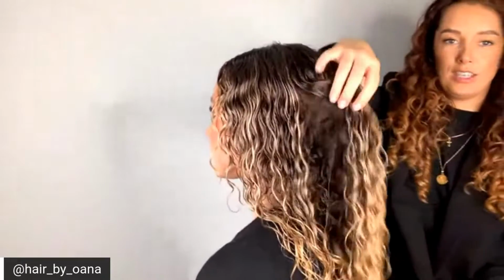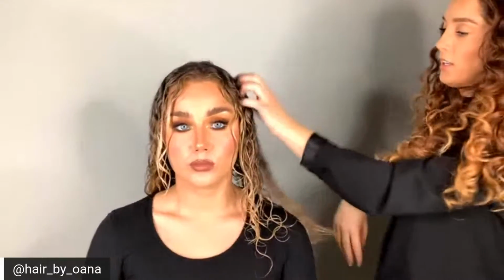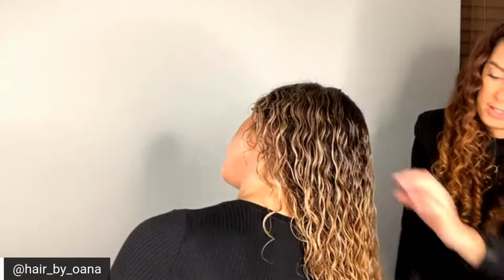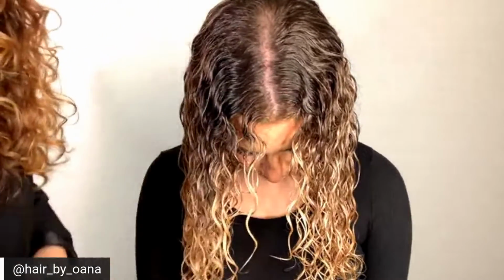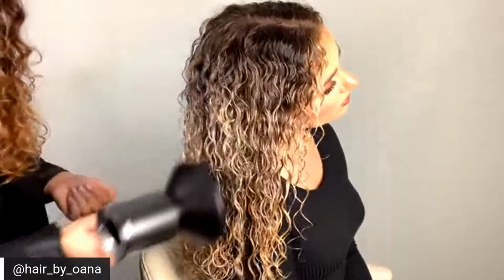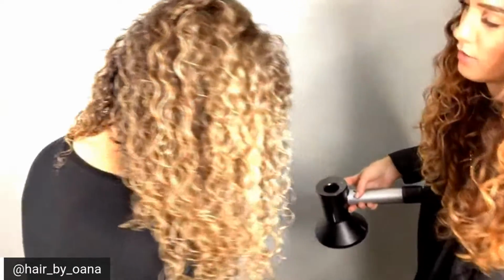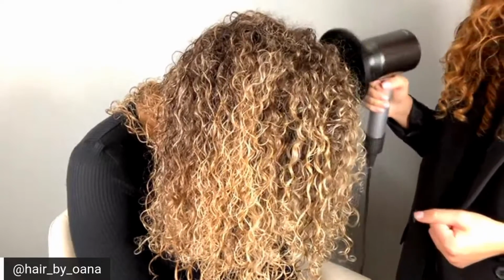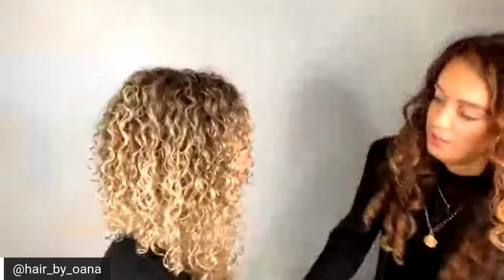How To Define & Diffuse Naturally Curly Hair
Watch Oana Ciofu (@hair_by_oana) demo how to wash and define curly hair in the salon!